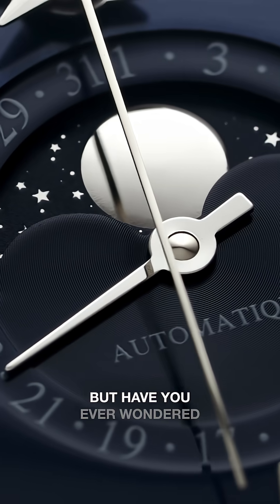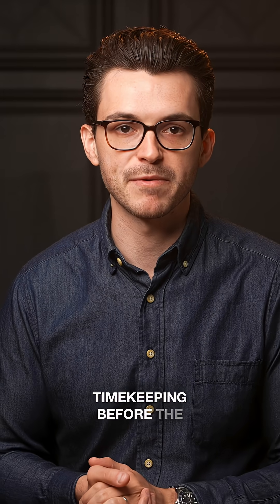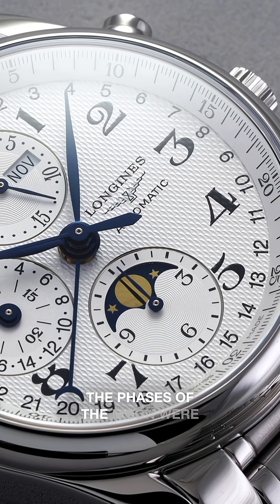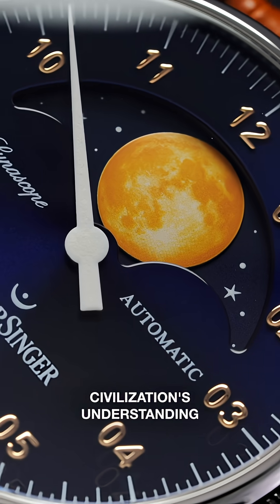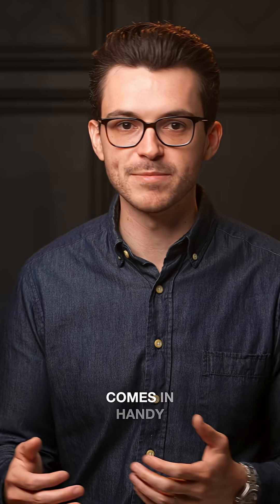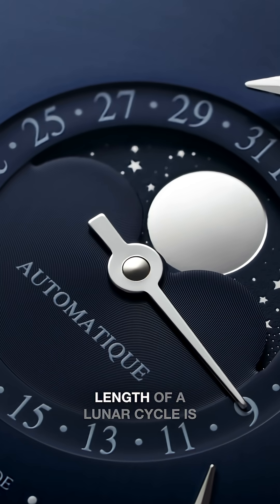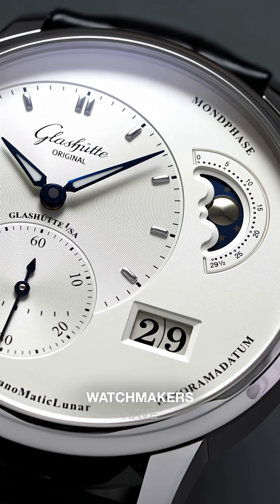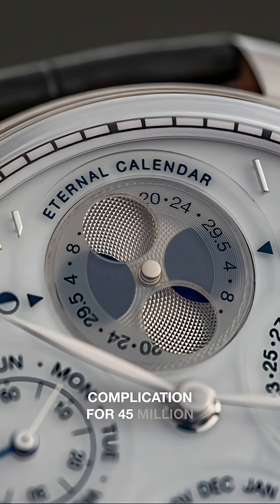Why Do Moonphase Complications Exist?